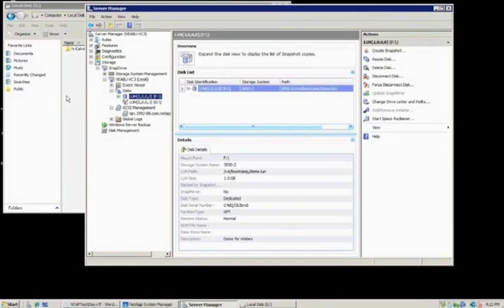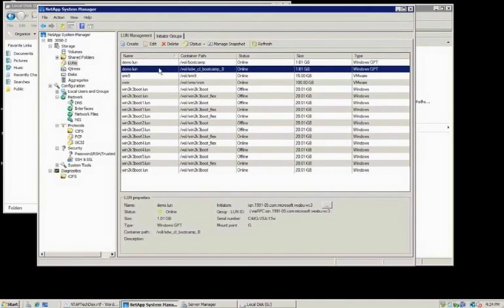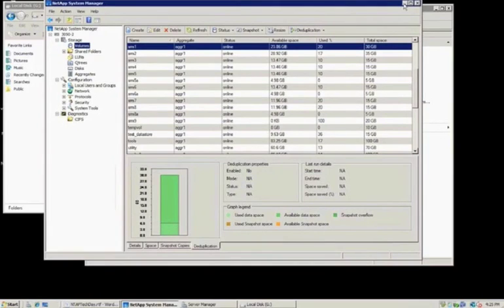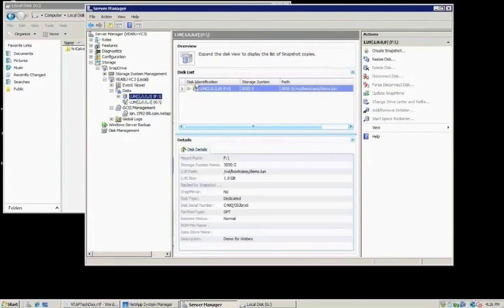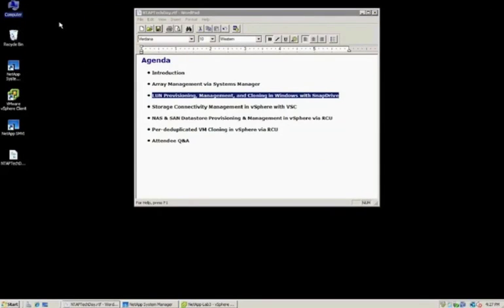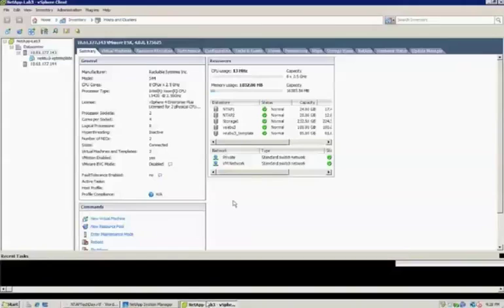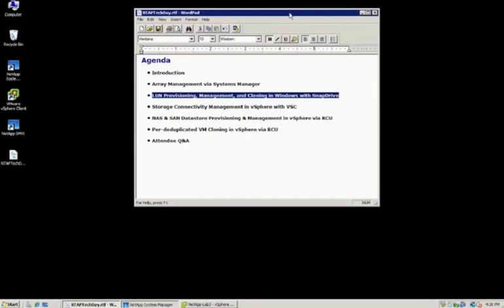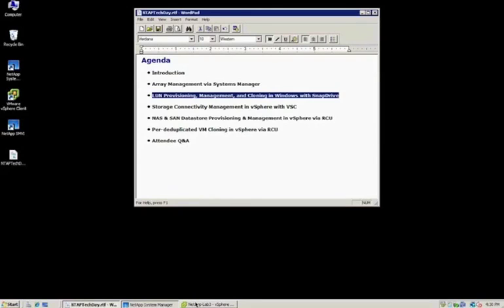3b SnapDrive for Windows - NetApp Live Demo post HP Tech Day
NetApp follow up from HP Tech Day. In this clip we demo storage management within a Windows 2008 system with SnapDrive